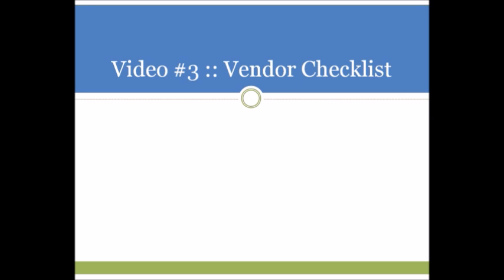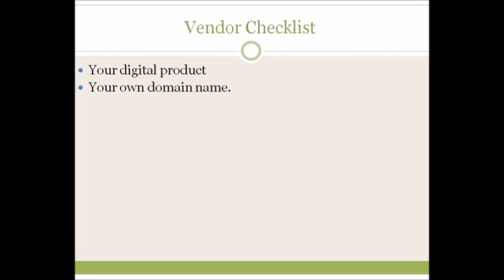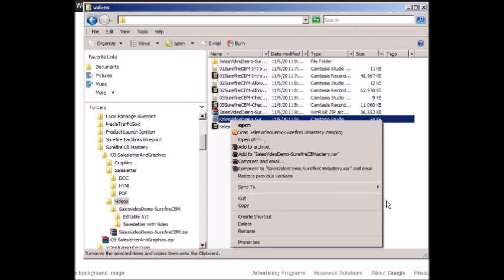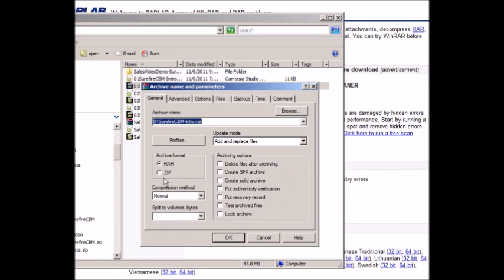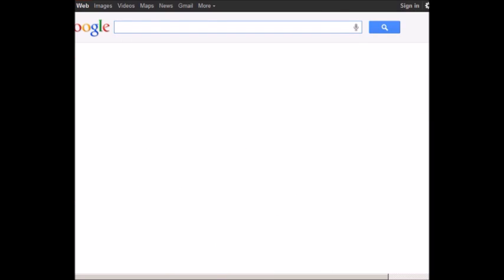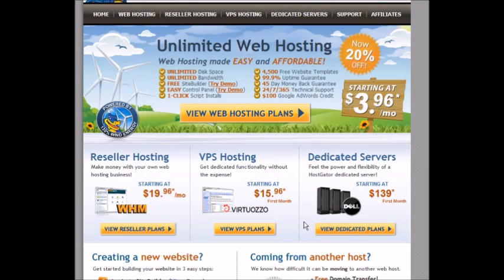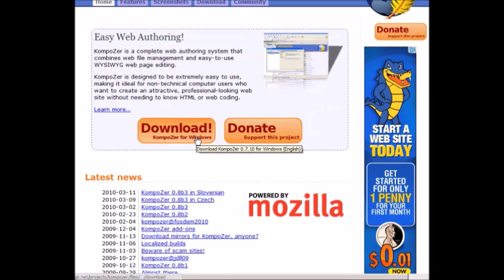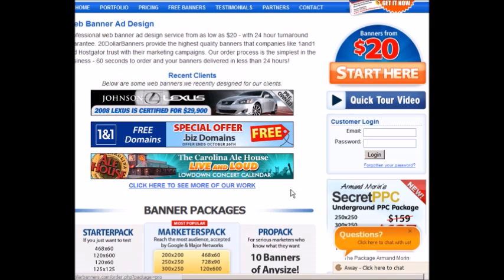Clickbank Checklist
This video will take you through all of the things you need to setup your click bank product.